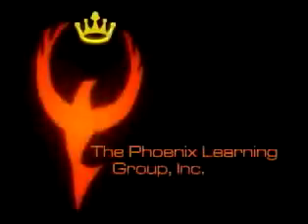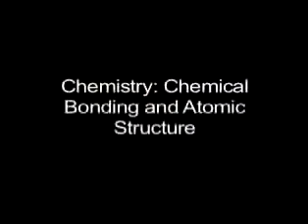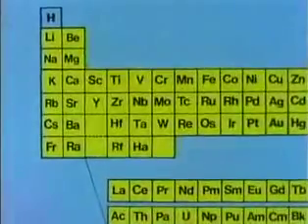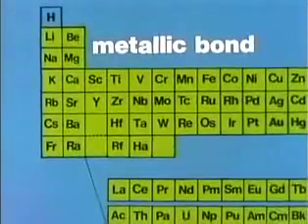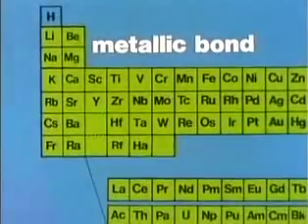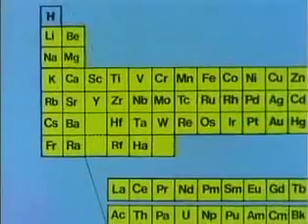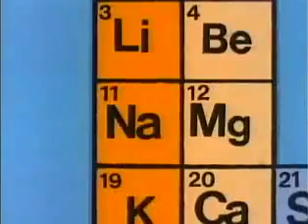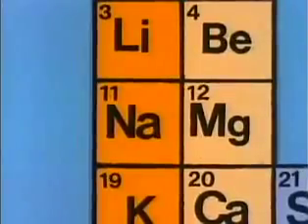Atomic Structure and Chemical Bonding